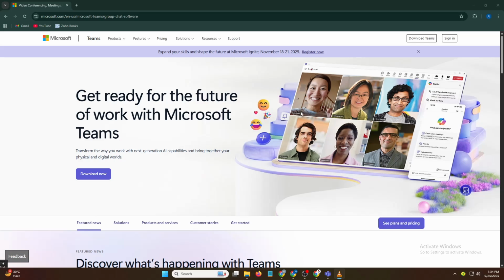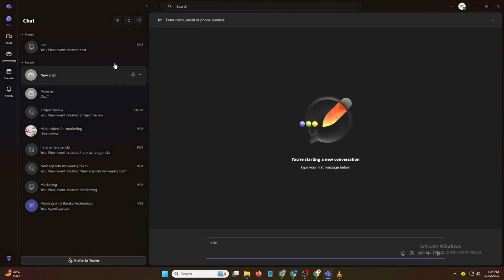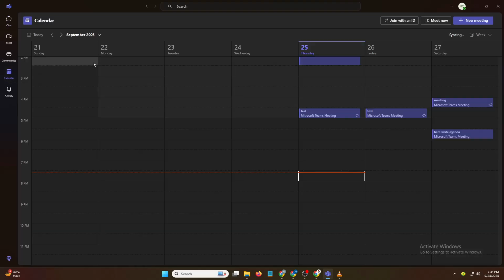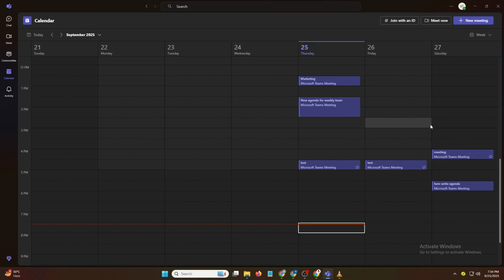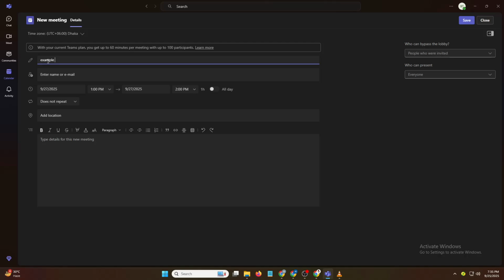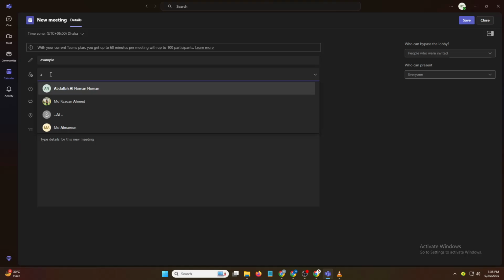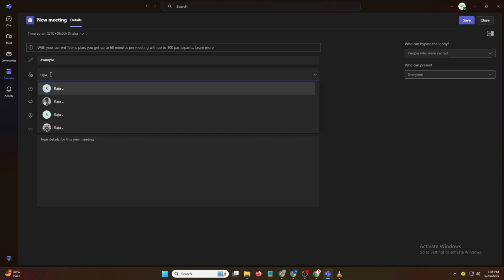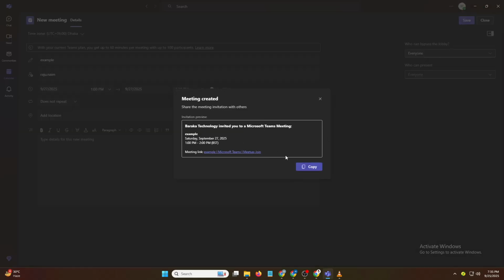How to Use Microsoft Teams for a Meeting - 2025 (fast & Easy)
"How to Use Microsoft Teams for a Meeting
In this video, you will learn how to use Microsoft Teams for a meeting effectively, from setting up your account to joining and managing meetings with ease. We cover key features like screen sharing, scheduling meetings, using the chat function during calls, and enabling audio and video settings. Whether you are hosting a team meeting or attending one, this guide will help you navigate Microsoft Teams meetings, collaborate with colleagues, and boost productivity. Perfect for beginners and anyone looking to get the most out of Teams for virtual meetings.